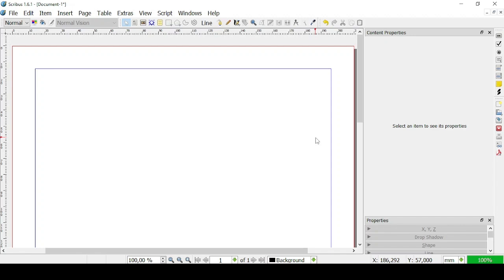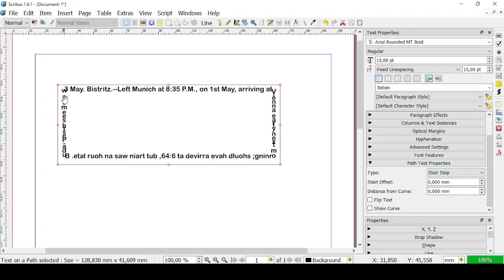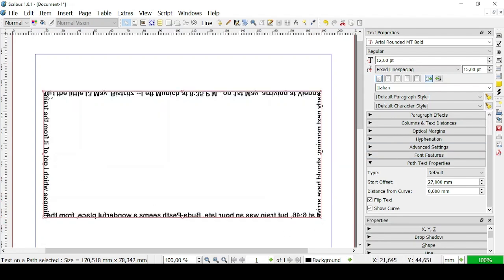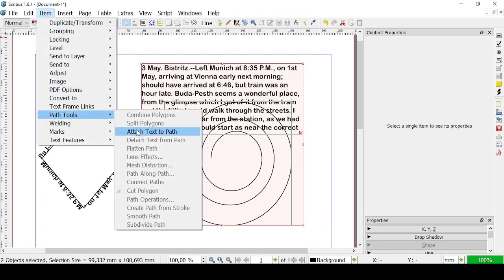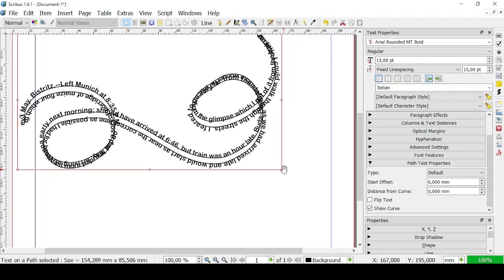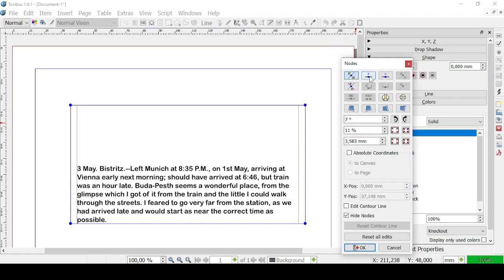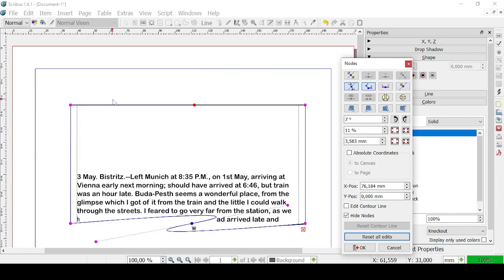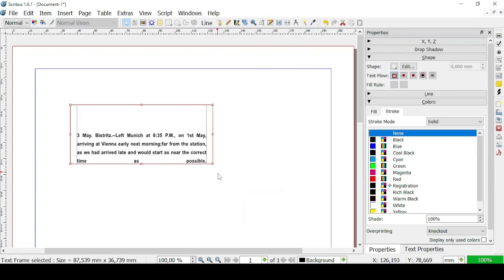SCRIBUS - Lesson 06 - Text Paths, Writing on Polygon, Spiral, Shaping the Text Frame, Story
Videocourse SCRIBUS - Lesson 06 - Creating Text Paths, Writing on a Polygon, Writing on a Spiral, Shaping the Text Frame, Story Editor

DESCRIPTION: Creating a Text Path for a Text in order to write on any shape: Polygons, Spirals, Handrawn lines, Calligraphic lines. Changing the shape of the text frame by using its nodes, Edit the Text inside the Text Frames with swiftness by using the Story Editor.